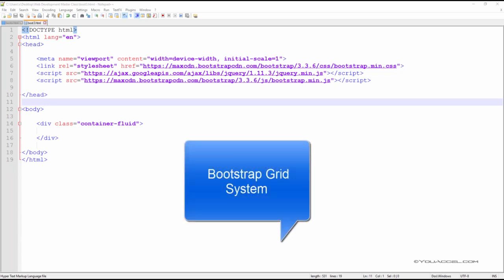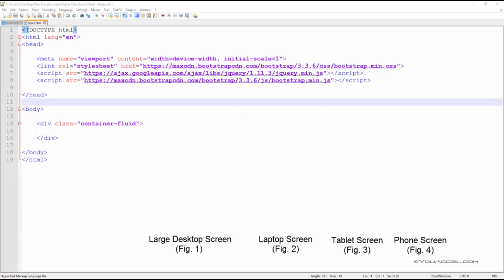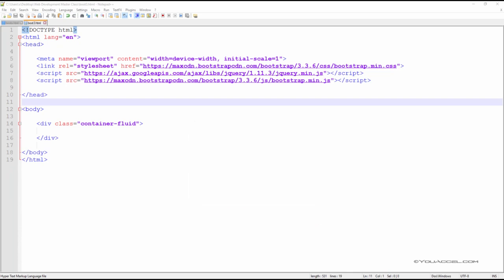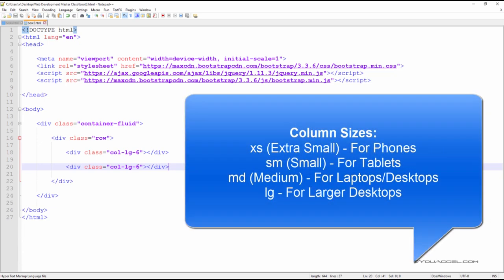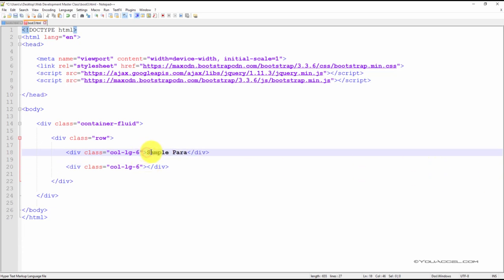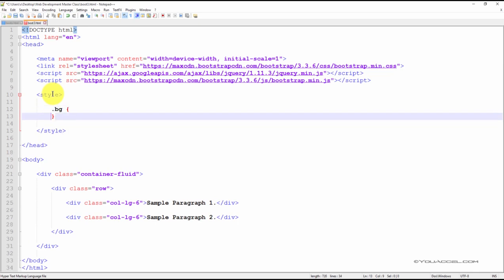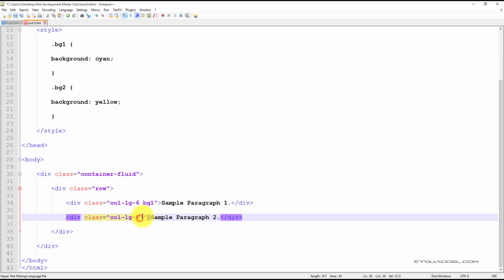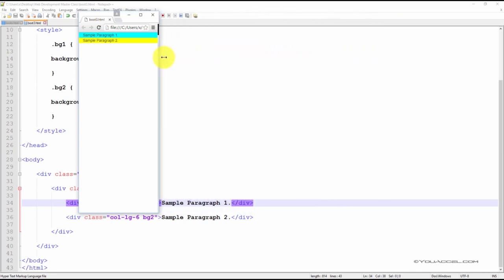004 Bootstrap Grid System